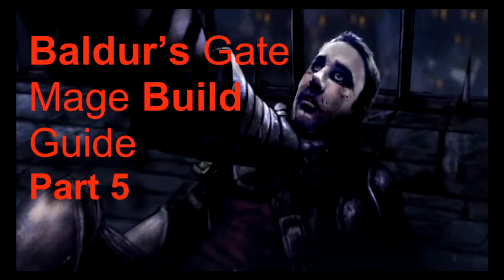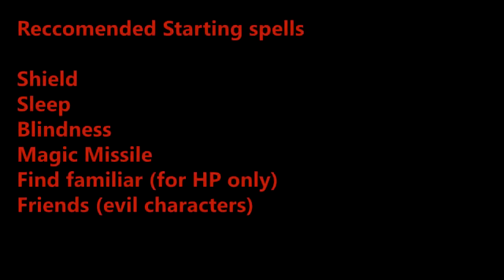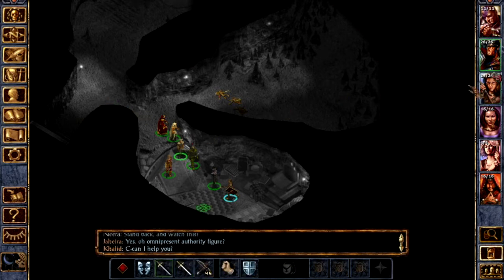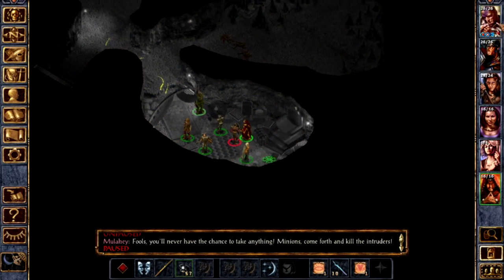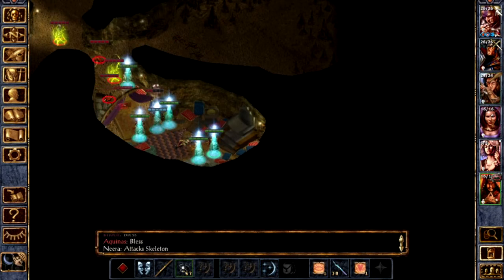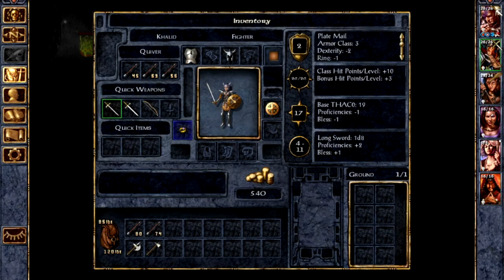Baldur's Gate Mage Build Guide Part 5 Beyond Level 1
Welcome this is Episode 5 of my Baldurs Gate Mage Build guide
In this video we will focus on getting through level 1 and some tactics to help complete chapter 2 at Level 1